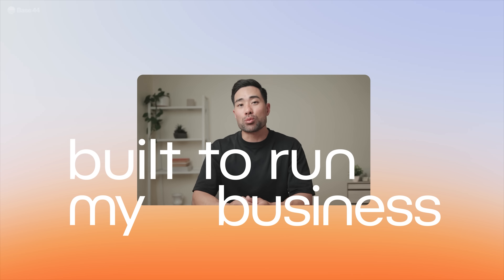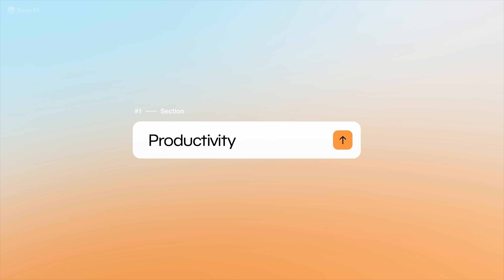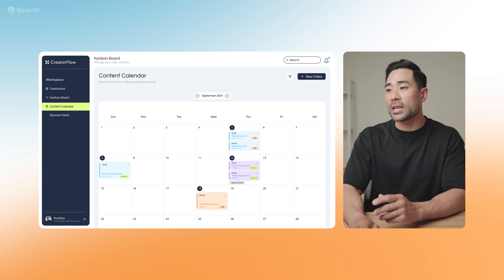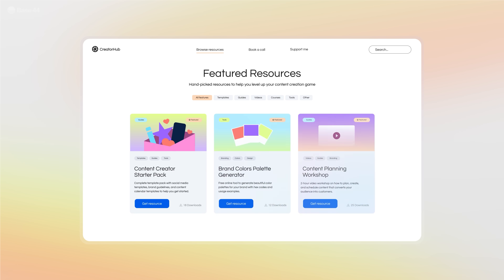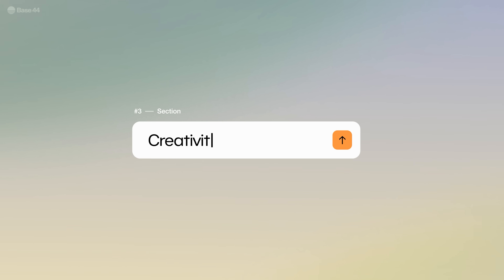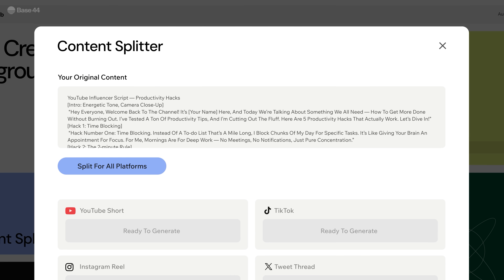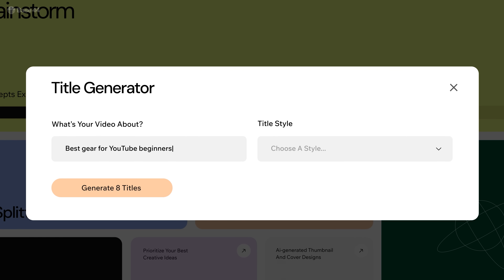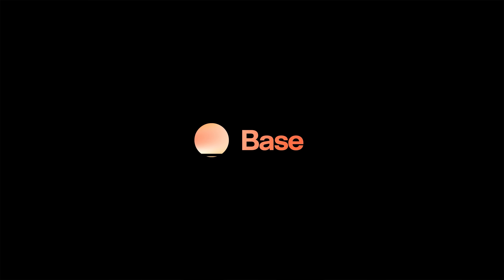Build apps to run your business using Base44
As a creator running everything solo, Aurelius needed tools that worked exactly the way he does. With Base44, he built them himself - no code, no waiting.

A productivity app to manage his content and reminders.
A community hub to share resources, capture leads, and book calls. And a creative ideation space powered by AI for brainstorming, repurposing, and title generation.

Base44 lets anyone build apps that fit their workflow perfectly, all with natural language. Whether you’re running a business, managing a community, or growing your creative brand, you can build the tools your process needs.

Discover Aurelius’s templates, and explore more created by our community of builders

Say it. See it. Launch it.